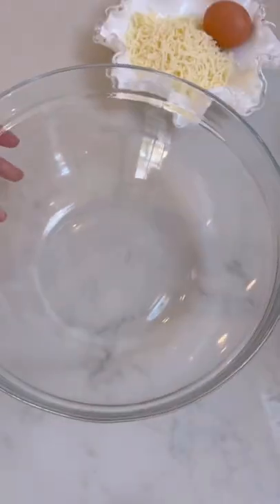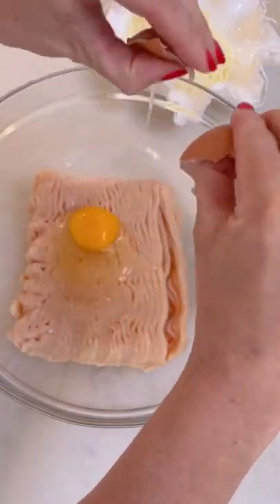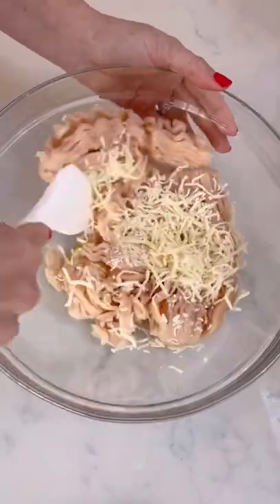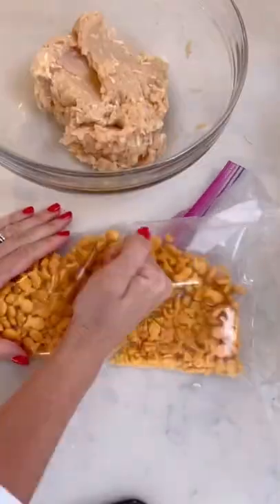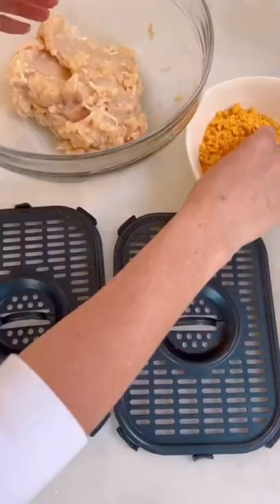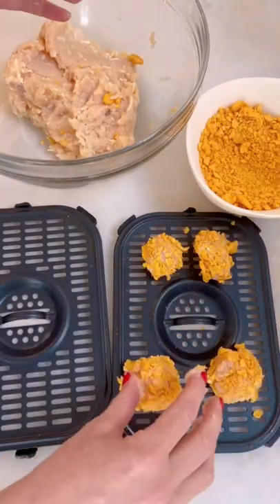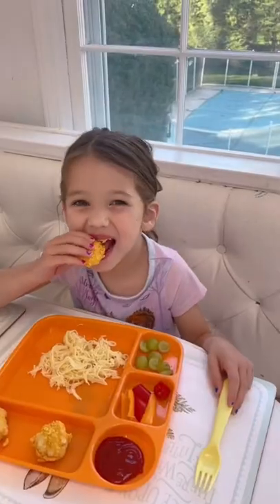EASY 4 INGREDIENT GOLDFISH NUGGETS!momhacks